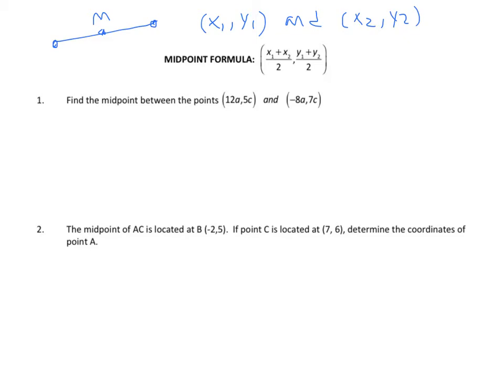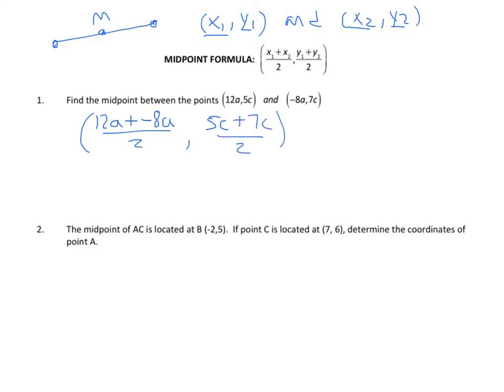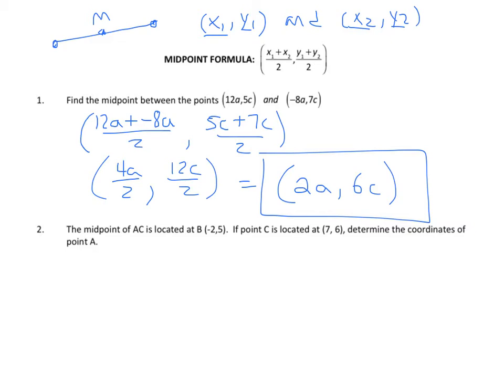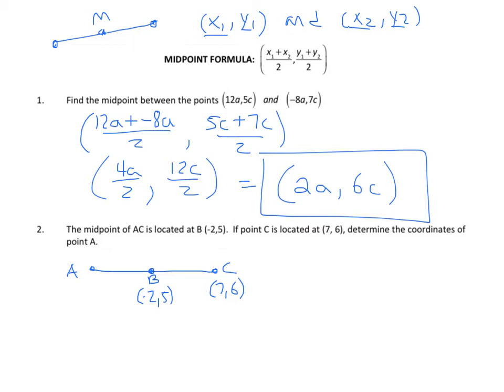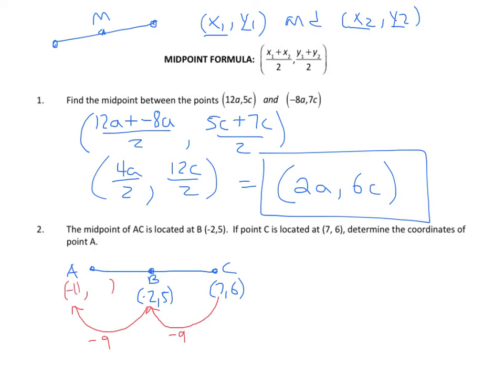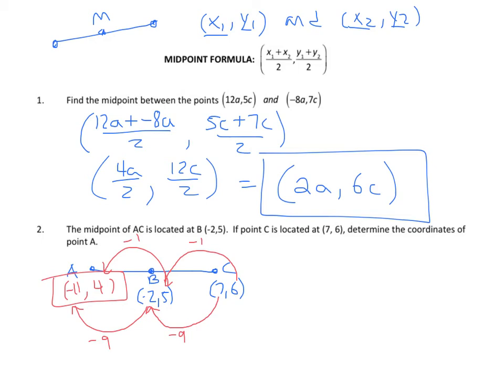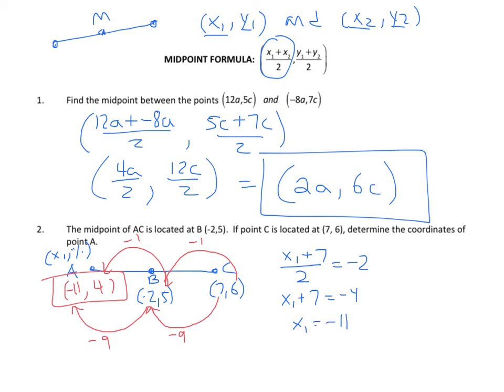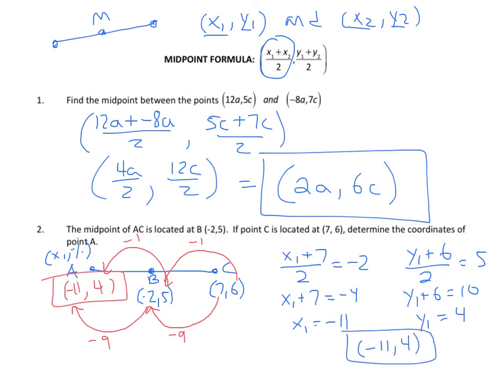U5S4 Distance & Midpoint L1 Notes